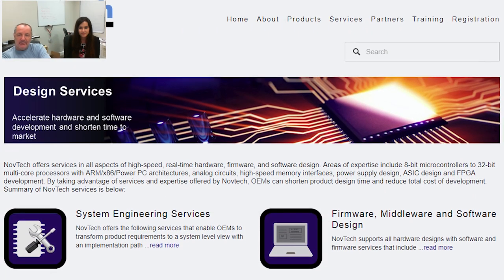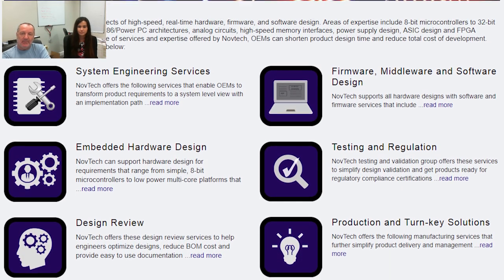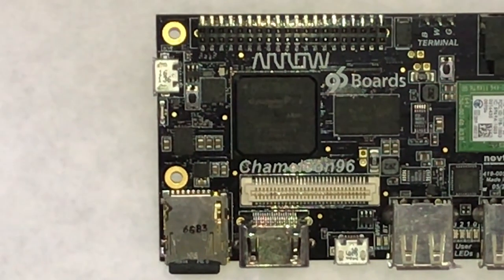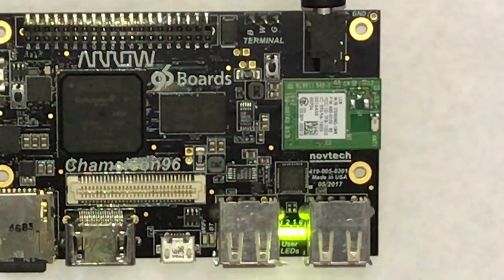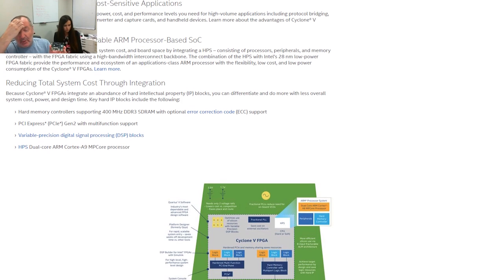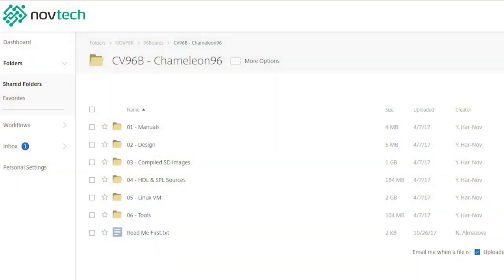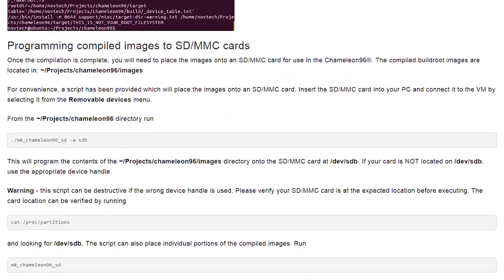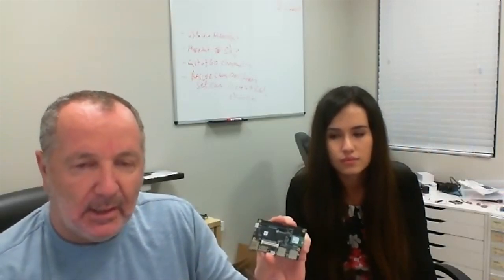Arrow's Chameleon96 by Novtech - 96Boards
About the Chameleon96:
The Chameleon96™ board, based on Intel® Cyclone V SoC FPGA, is a member of 96Boards community and complies with Consumer Edition board specifications. The Chameleon96™ meets all 96Boards mandatory specifications (excluding MIPI DSI Interface) and most optional specifications. The Chameleon96™ features Dual ARM Cortex-A9 processors and a set of peripherals allow direct interfacing and connecting to MMC/SD card, HDMI out, USB, WLAN and BLE. Two expansion connectors provide additional interfaces to cameras, USB, UARTs, I2C, SPI and GPIOs. The use of the FPGA fabric for the video processing allows development of custom IPU/GPU/VPU solutions on this platform.